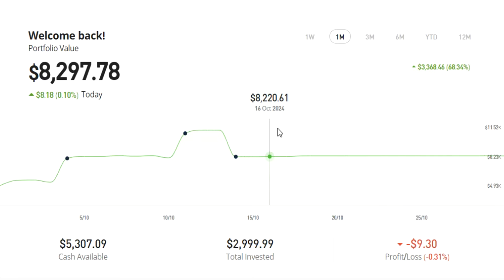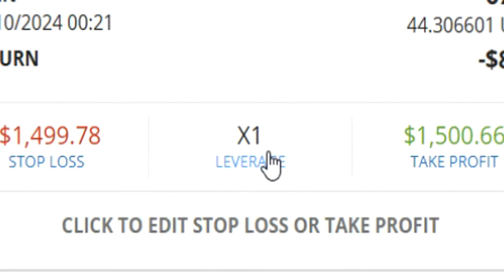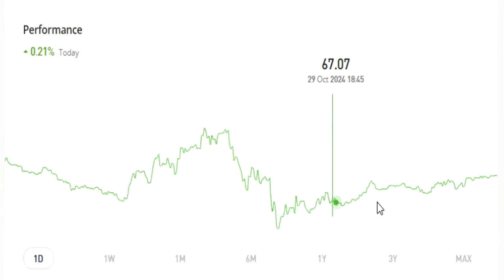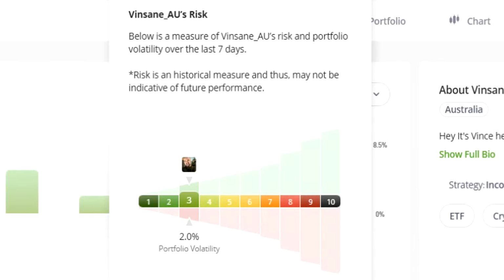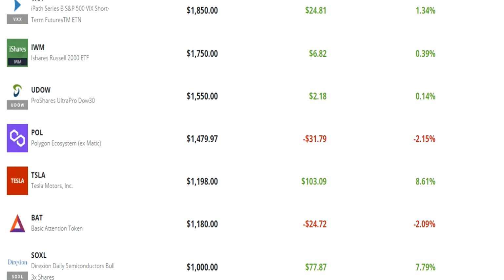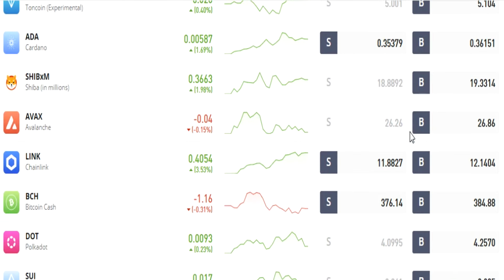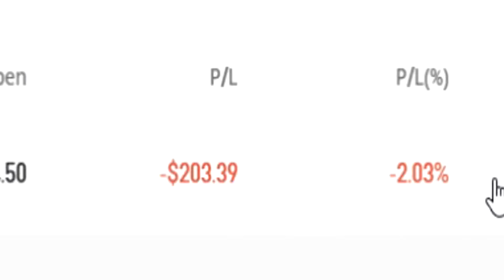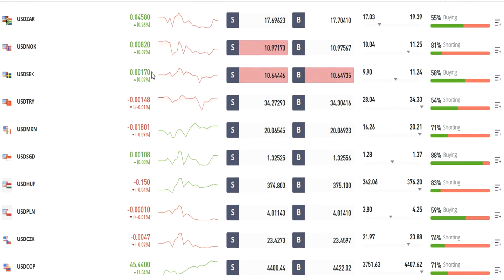eToro Review for Beginners - Does It Actually Work? (2024 Guide)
Welcome to my eToro Review! Today, I'll share how I used a Dollar-Cost Averaging (DCA) strategy to trade. I’ll also break down my personal guide and beginner's experience with investing in stocks and cryptocurrencies, along with what you can expect if you decide to try it yourself! eToro also has a fantastic copy trading feature, which I’ll discuss as well.

I’ll be sharing how I managed to grow my portfolio by investing on eToro, and exploring the realistic side of trading on the platform. I’ll walk you through my portfolio. eToro in 2024 offers great tools like the Watchlist and Discover tabs, where you can stay updated on popular assets like Bitcoin, which recently saw a rally. If you're new to investing, I’d highly recommend starting with a virtual portfolio to practice.

0:00 - Intro
0:12 - My Portfolio & Oil Investment Breakdown
3:39 - My Return on Investment for the Year
4:30 - All My Trades With Profit & Loss
5:30 - Watchlist and Discover Tab Showcase
6:12 - Spread Costs & Leverage Fees Explained
8:00 - Is eToro Worth It?